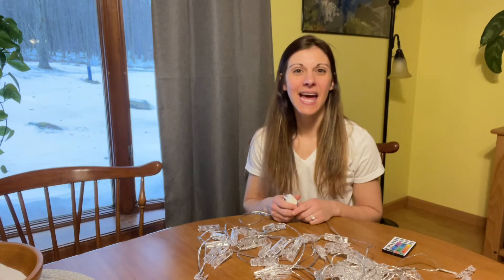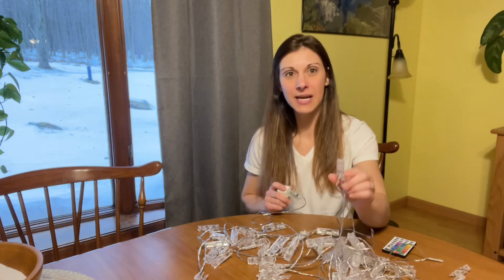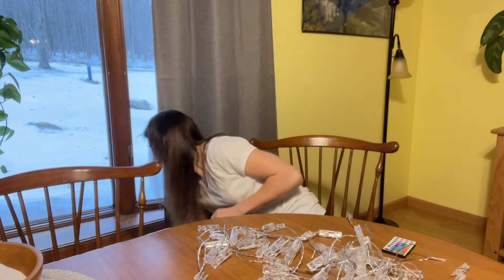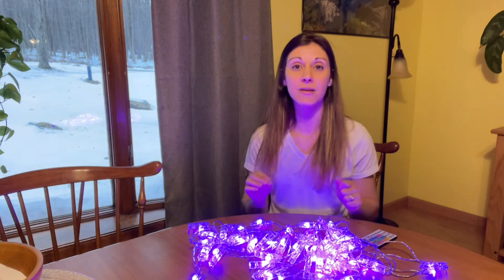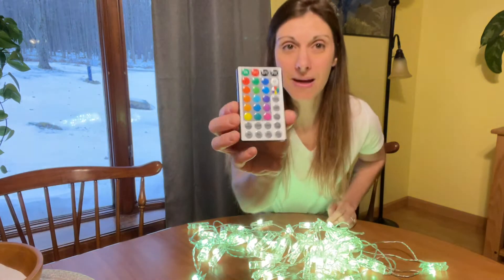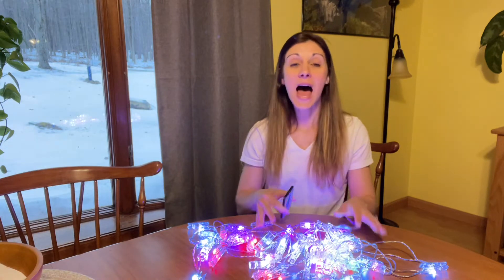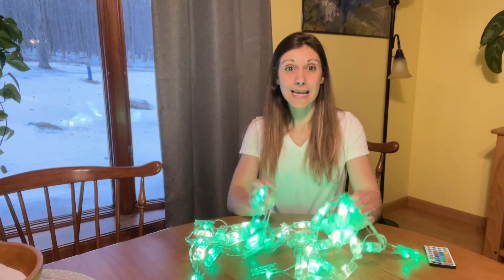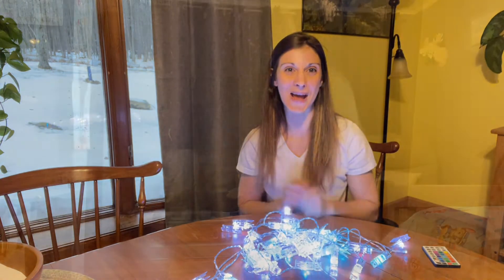Review of Solhice Photo Clip String Lights Color Changing 50 LEDs